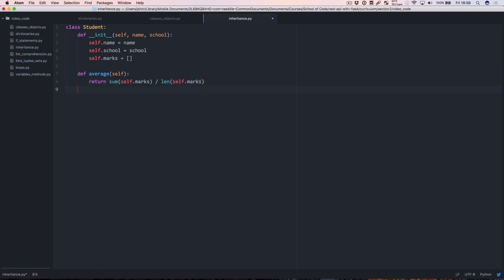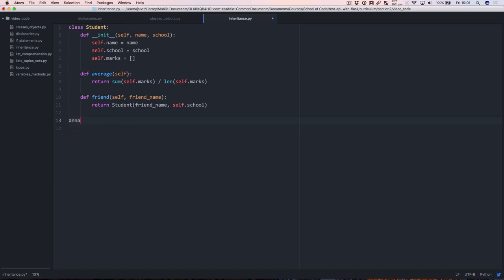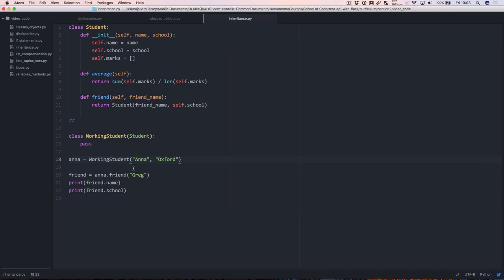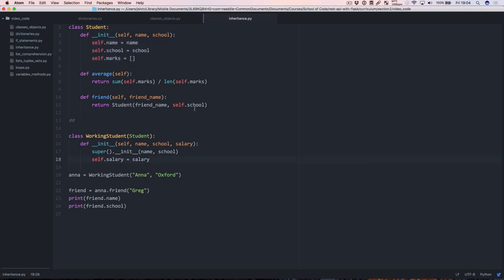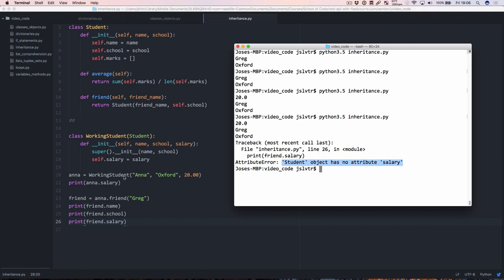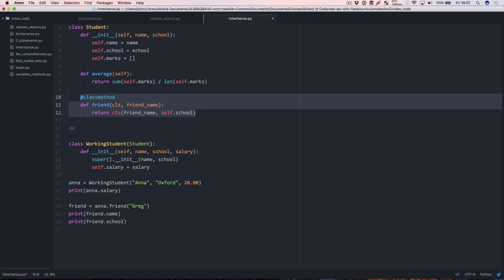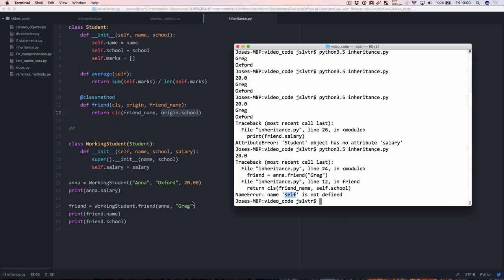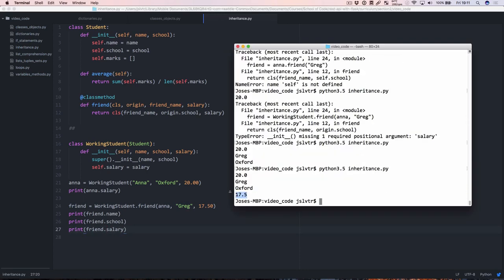31. Inheritance in Object-Oriented Programming.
**Welcome to the Heart of Object-Oriented Programming: Inheritance Unleashed!**

**In this groundbreaking lecture, we'll unlock the full potential of object-oriented programming by mastering the art of inheritance. Prepare to harness the power of code reusability, unlock elegant hierarchical structures, and design software that mirrors the real world with remarkable efficiency.**

**Ready to transform your code into a masterpiece of efficiency and elegance? Let's dive in!**

**Here's a glimpse of the transformative insights you'll gain:**

**- Unlock the Essence of Inheritance:**
   - Grasp the fundamental principles of inheritance, where classes inherit properties and behaviors from parent classes, creating a powerful blueprint for code reusability.
   - Discover how to create intricate relationships between classes, modeling real-world concepts with astonishing accuracy.
   - Witness the magic of inheritance in action as you construct code that is both concise and adaptable.

**- Build a Family of Classes:**
   - Craft parent classes that serve as foundational templates, defining shared attributes and methods for their offspring.
   - Witness the seamless transfer of knowledge and capabilities from parent to child classes, enabling efficient code reuse and specialization.
   - Explore the intricacies of 'is-a' and 'has-a' relationships, constructing class hierarchies that reflect the natural world around you.

**- Redefine and Extend:**
   - Embrace the power of polymorphism, enabling child classes to redefine inherited methods, tailoring behavior to their unique needs.
   - Extend the capabilities of existing classes, adding new features and functionalities without compromising the integrity of the original blueprint.
   - Witness the extraordinary flexibility of inheritance, adapting code to evolving requirements with ease.

**- Master the Art of Multiple Inheritance:**
   - Navigate the complexities of multiple inheritance, where classes inherit from multiple parent classes, unlocking a wealth of possibilities.
   - Discover techniques to resolve potential conflicts and ambiguities, ensuring clarity and consistency in your code structure.
   - Explore the realm of multi-faceted objects, representing diverse real-world entities with precision.

**- Embrace Abstraction and Design:**
   - Delve into abstract base classes, defining blueprints for future generations without direct instantiation.
   - Craft elegant interfaces for diverse classes, promoting code reusability and maintainability across your codebase.
   - Employ inheritance as a powerful tool for architectural design, crafting software systems that are both robust and adaptable.

**This lecture is more than just code. It's a journey into the heart of object-oriented thinking.**

**Ready to unlock your full potential as a Python developer? Embrace the power of inheritance and watch your code soar to new heights!**